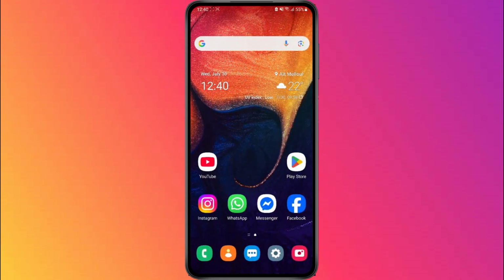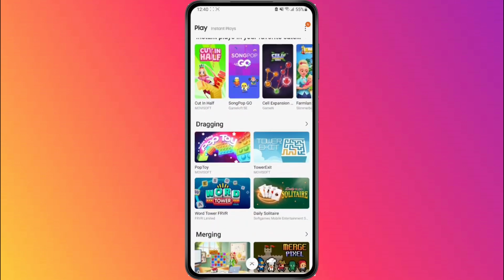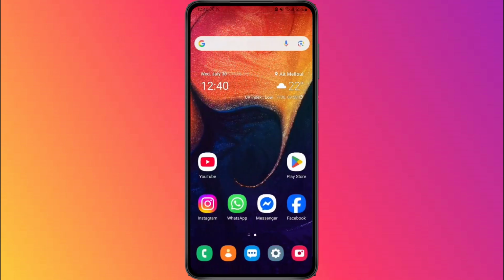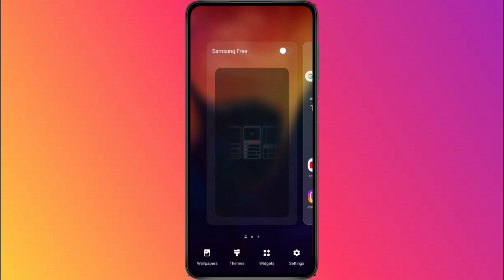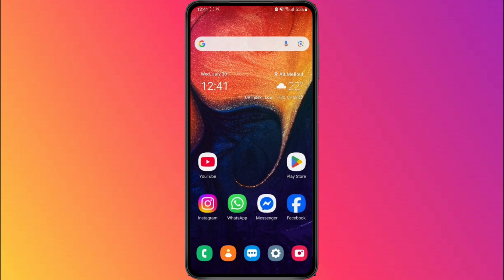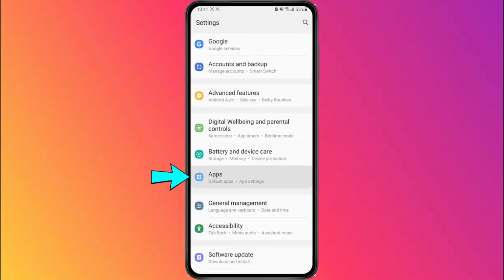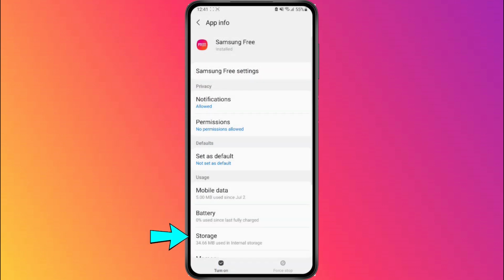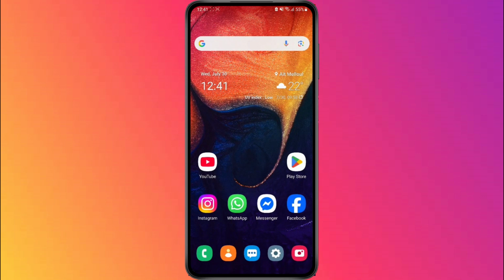How to Remove Samsung Free & Disable Swipe Left News Feed on Samsung Phones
In this short video tutorial, I show you how to remove Samsung Free and stop the news feed on swipe left in your Samsung Android phone. This means your home screen will no longer show unwanted news or articles when you swipe left.
By following this simple step-by-step guide, you can disable or completely remove the Samsung Free app from your Samsung device.

Explainic